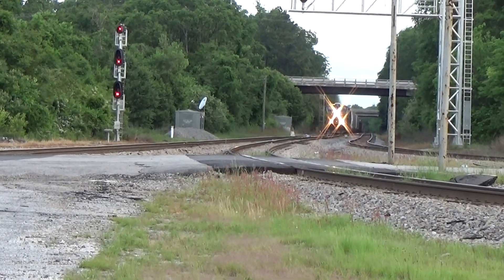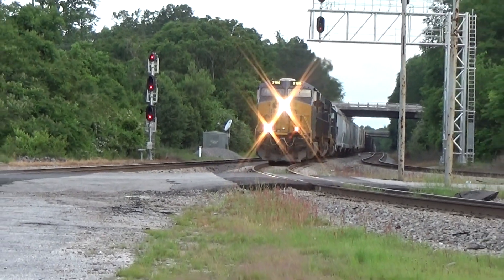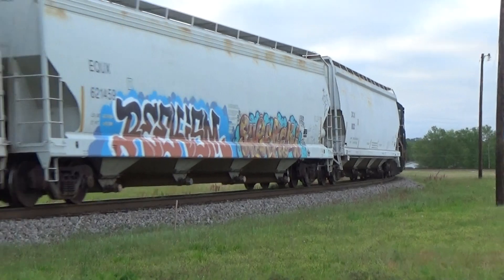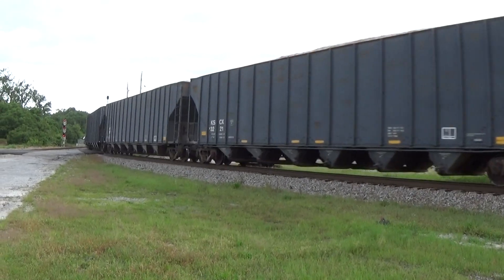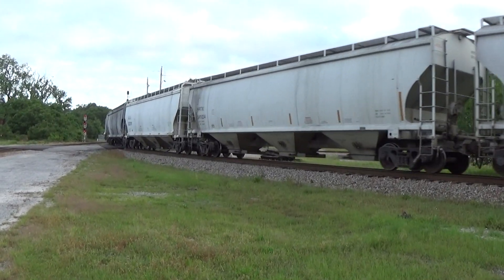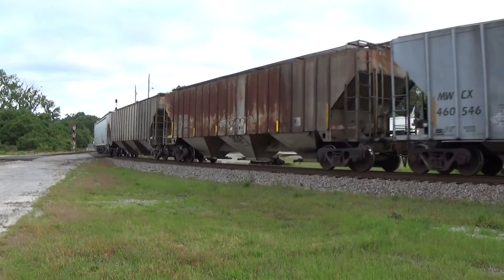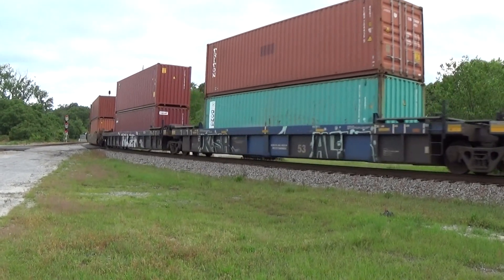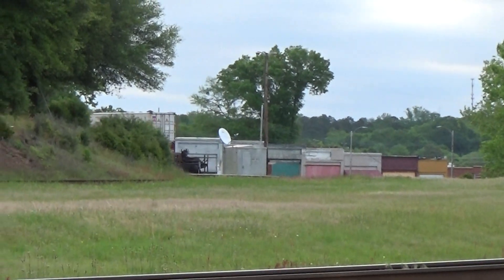CSX F 784 25 manifest trurn to Hamlet by Raleigh St off the SF Line 4-25-20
Charlotte to Hamlet turn CSX F 784 25 rolls north by Raleigh St on track 2. F 784 brings traffic in from Charlotte and Monroe to Hamlet. We'll see the small cut of export containers later on F 709 going to Wilmington.

CSX Florence Div
Hamlet Terminal SF Line
MP SF 253.4 Raleigh St
Hamlet NC
FC Disp Ch 54